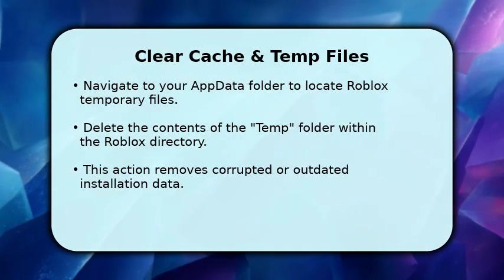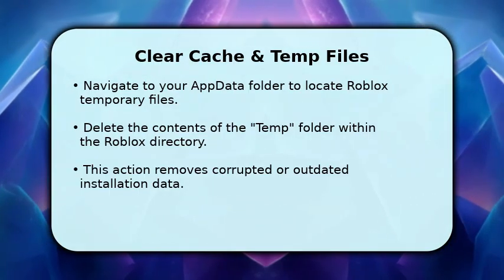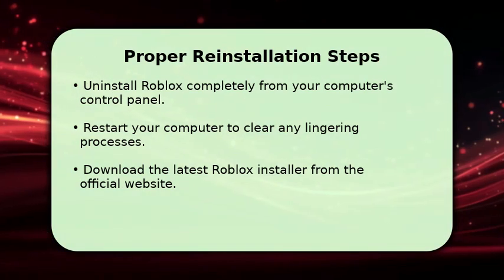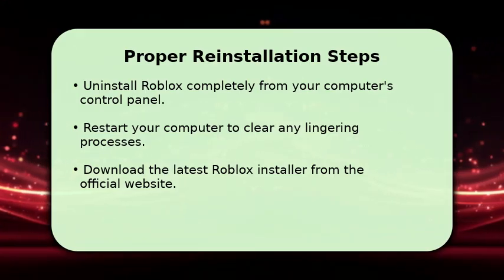How to Fix Roblox Installation Stuck 2025 (Only Way)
▸ :^) Are you struggling with a Roblox installation that just won't complete? This comprehensive guide provides the definitive solution to get your game up and running without further delay. Many players encounter frustrating issues where the Roblox setup process gets stuck, but we've identified the most effective method to resolve this common problem. You'll learn step-by-step how to troubleshoot and successfully fix any Roblox installation stuck issue, ensuring you can dive back into your favorite games quickly. Whether it's a persistent error or a seemingly frozen download, this video offers clear instructions to overcome these setup challenges. Don't let a stalled installation prevent you from gaming; follow our proven techniques to ensure a smooth, complete installation every time. Get ready to play Roblox without any hitches!